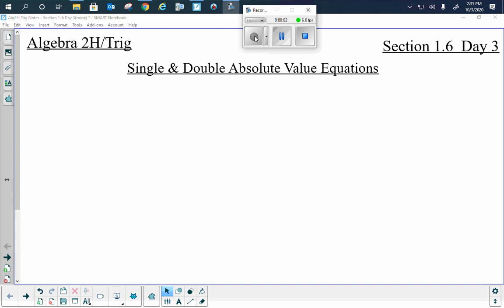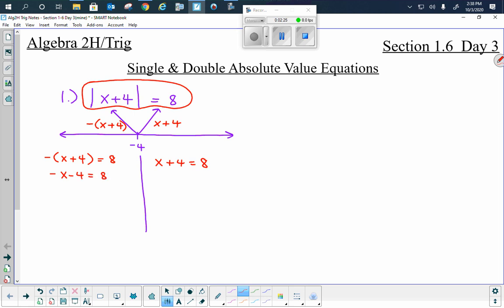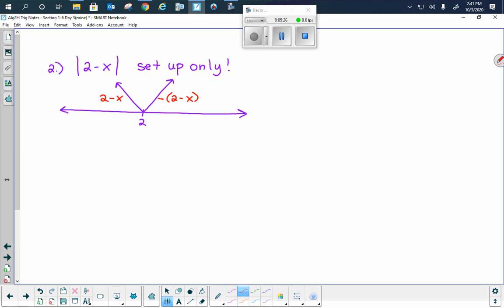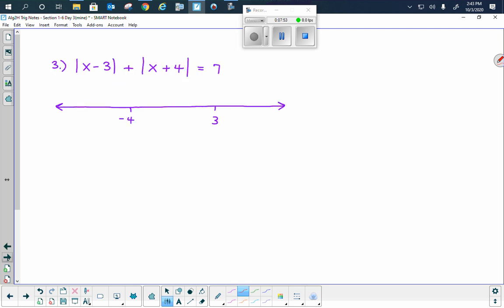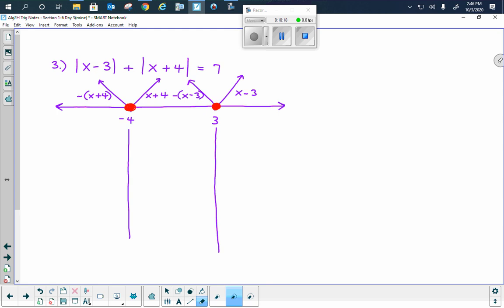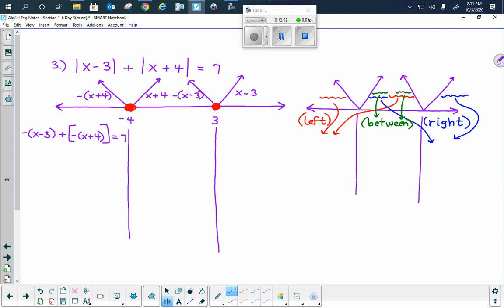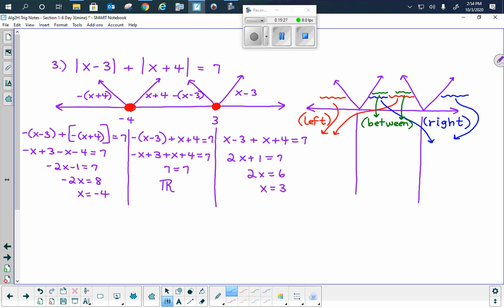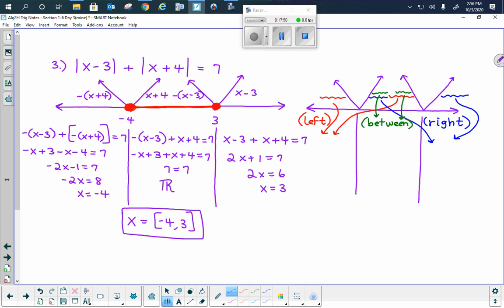Alg 2H 1.6 (Day 3) Video